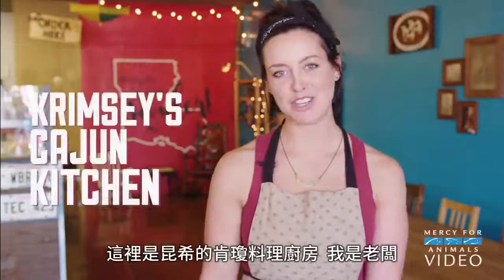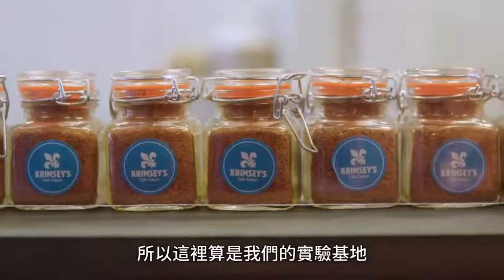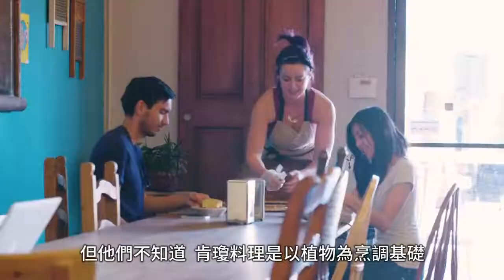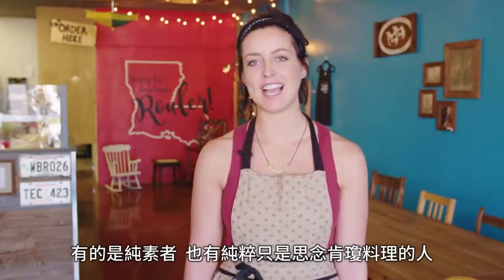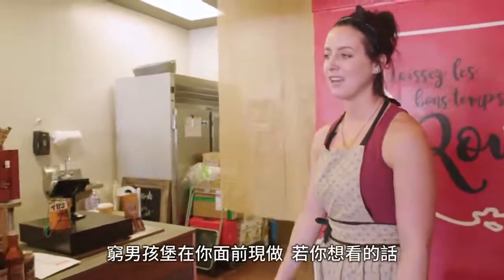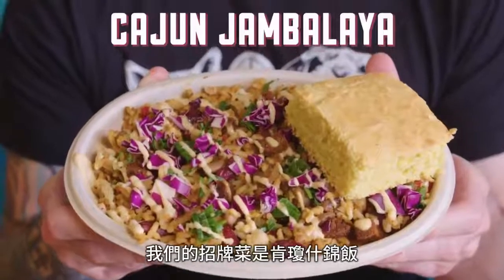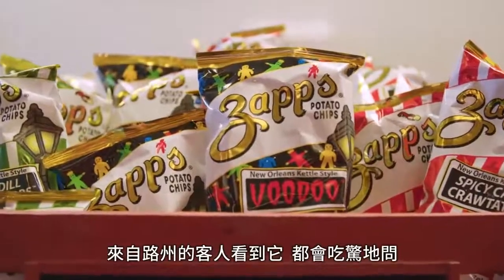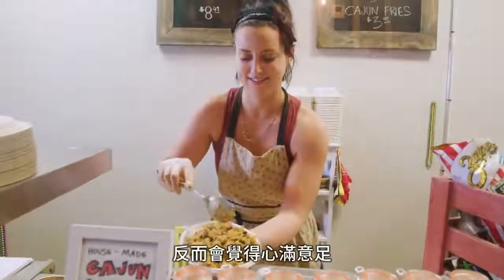純素肯瓊料理餐廳：全球第一家 World's First Cajun Vegan Restaurant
全球第一家純素肯瓊 (Cajun) 料理餐廳，絕對讓你驚豔！ 🤤 🤤 🤤

肯瓊料理(Cajun food)是著名的美國南方料理，源自路易斯安那州與紐奧良市。路易斯安那州的人口最初由印第安原住民及法國、非洲的移民組成，而肯瓊料理正是這些多元文化融合的產物，特色是使用大量的天然植物香料，如香菜、匈牙利紅椒、紅辣椒、奧勒岡葉、洋蔥、大蒜、黑胡椒、麝香草粉等天然香料。

註：此處所指的「純素」是譯自英文的「vegan」，指不使用任何動物性製品的植物素。（資料來源：《和平飲食》、維基百科）